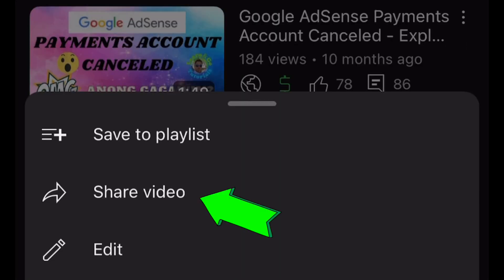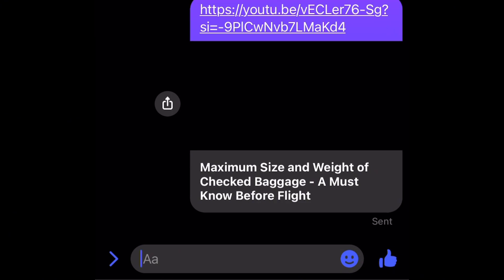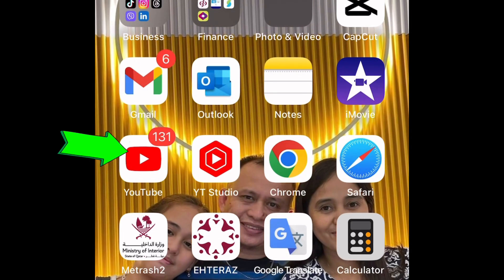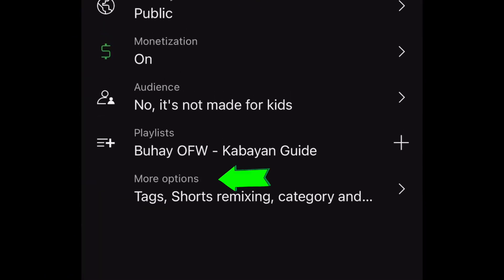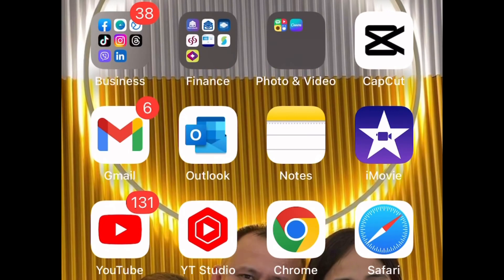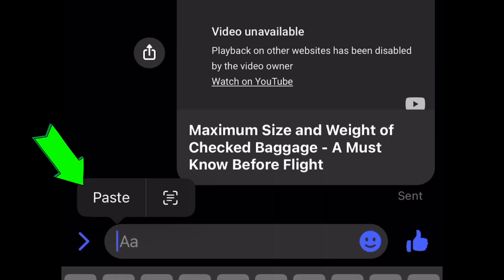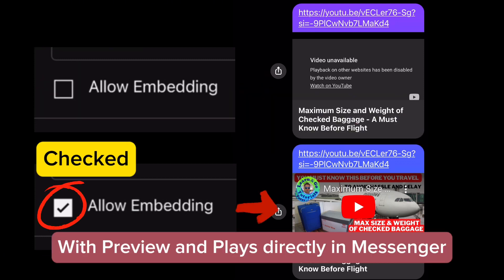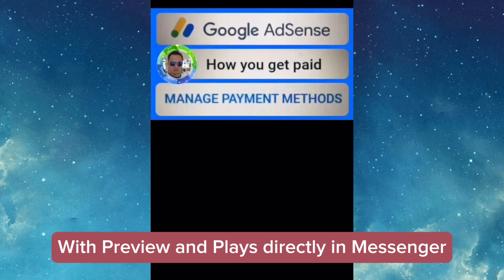How To Fix YouTube Video Playback Disabled On Other Websites By The Video Owner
How to fix
Youtube tutorial
Youtube tips
Video playback
Video unavailable